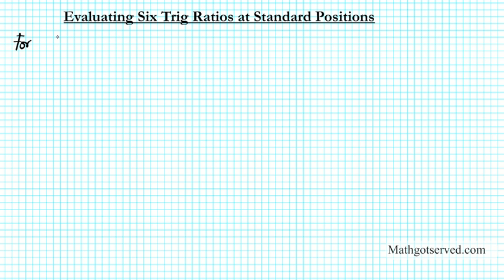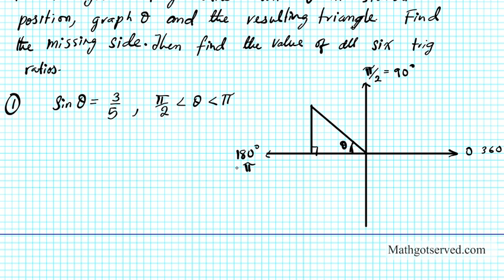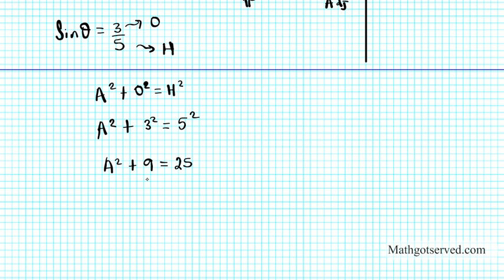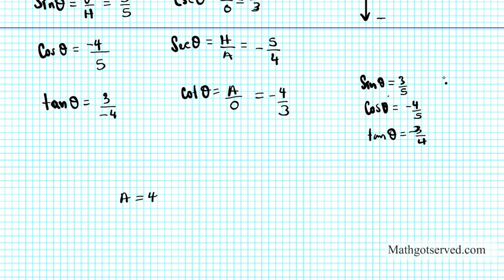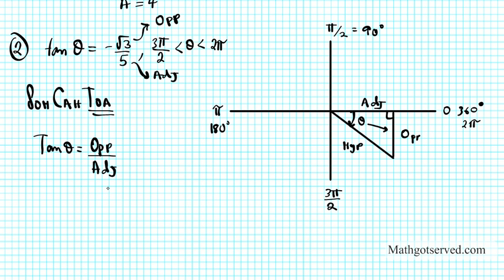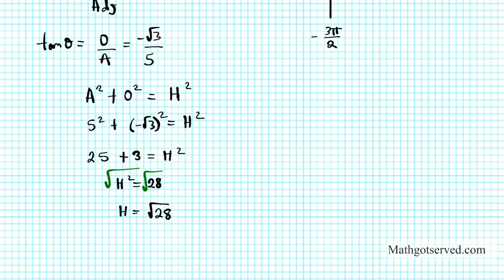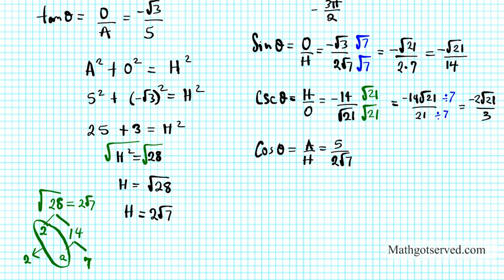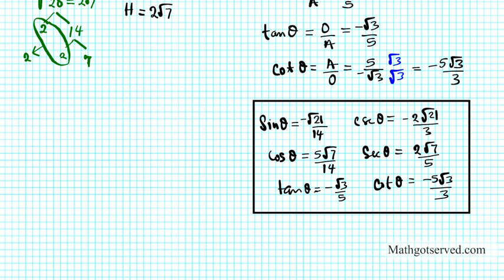Evaluating six trig functions standard position PrU4L1